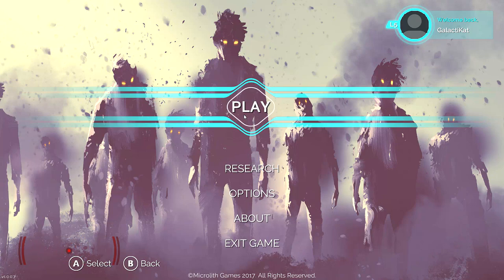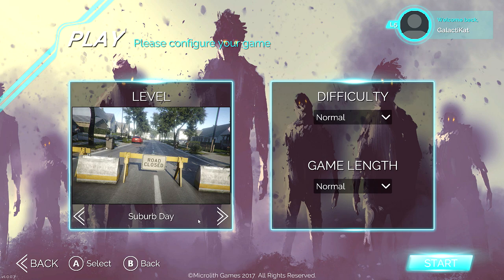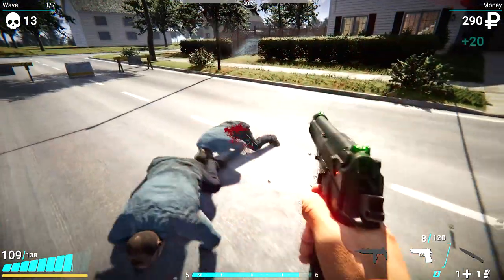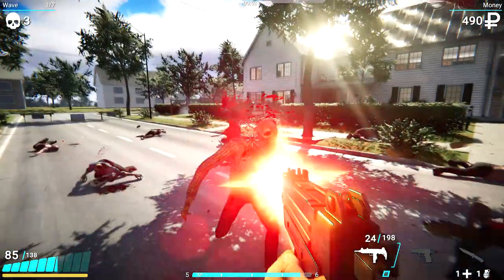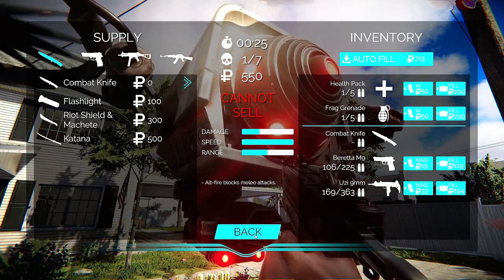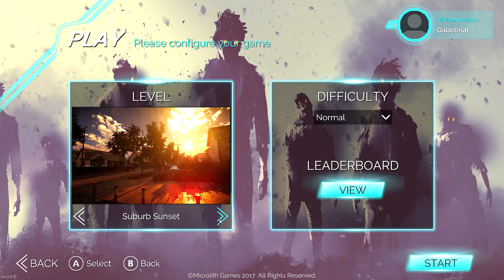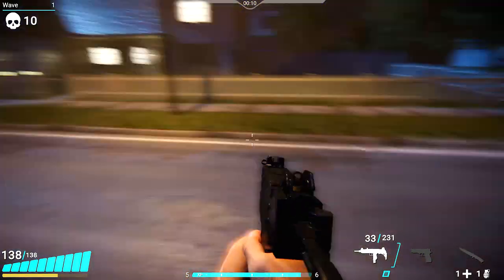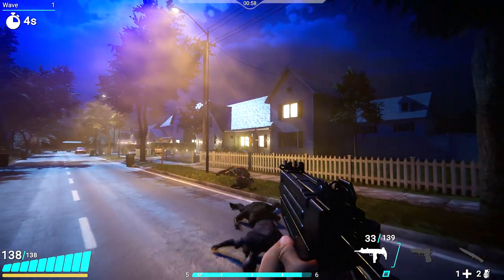Florida Man fights Bathsalts Zombies | Dead Purge Outbreak Gameplay Video Game Review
This is a quick review of Dead Purge Outbreak, featuring gameplay and my thoughts about the game as I play.

About the game:

You are one of the few who have survived the outbreak of an epidemic disease that infected most of the world's population and now you must fight for the survival of humanity. Purge never-ending waves of vicious zombie hordes, scavenge for supplies, research new skills and improve your equipment. Use sniper rifles with high velocity ammo, accurate assault rifles, rapid fire submachine guns, shotguns with huge bullet spread or melee weapons designed for close quarter combat to kill the undead.

Official Twitter feed!

- GalactiKat